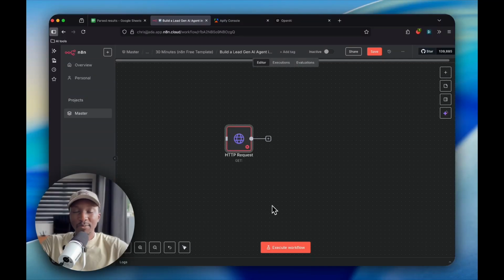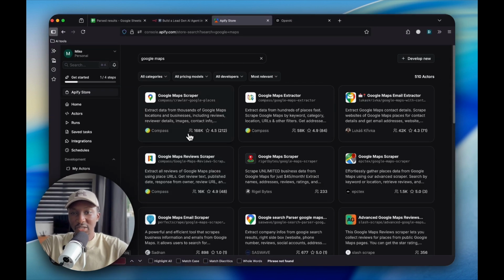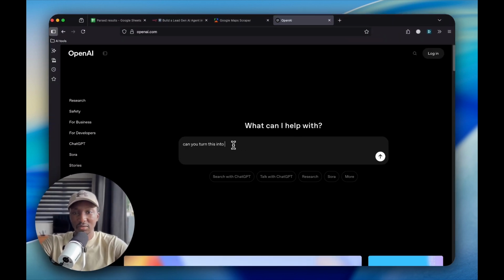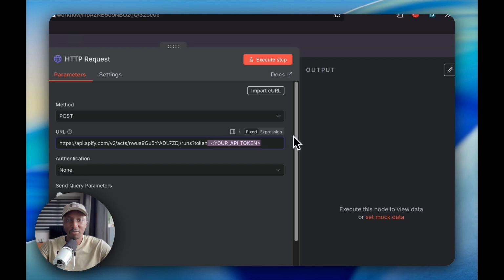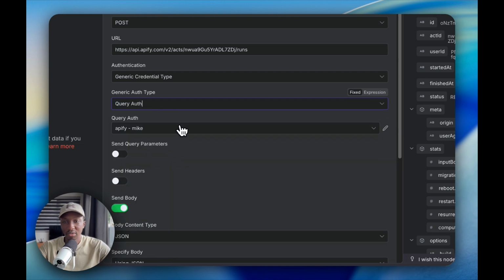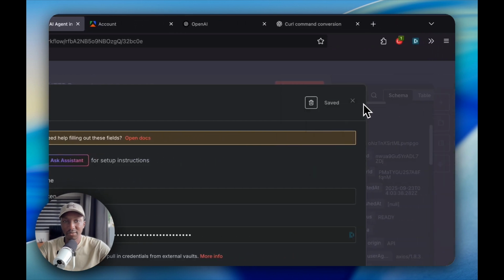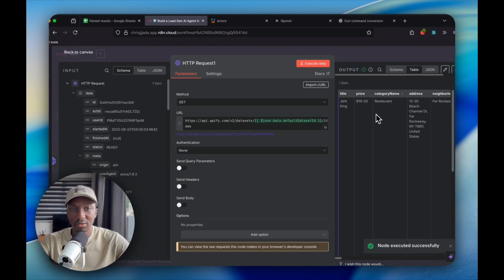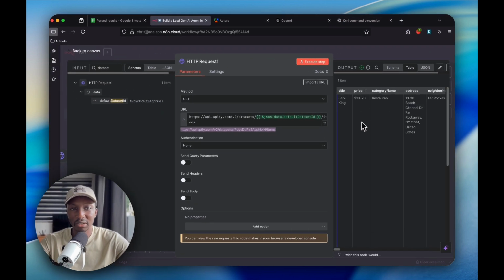How to Connect APIfy to n8n in 5 Minutes 30 Seconds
📅 Book a Free 1-1 Meeting – Let’s see how I can help you save time or use AI in your business or life:

I’ve been building workflows since 2016. Back then I was working with Airtable and Python, and now I use tools like N8N.

One of the workflows I built saved my company over $3,000 a year, and because I automated so much of my work, I was basically as productive as three people.

Now I share what I’ve learned to help everyday people and businesses use AI and automation to save time and work smarter.